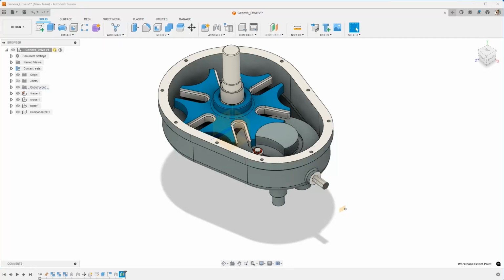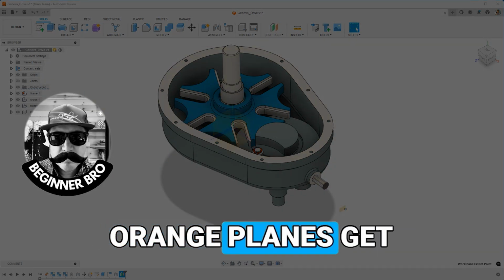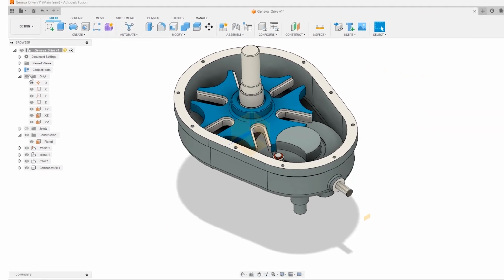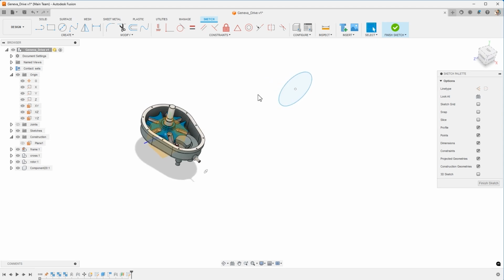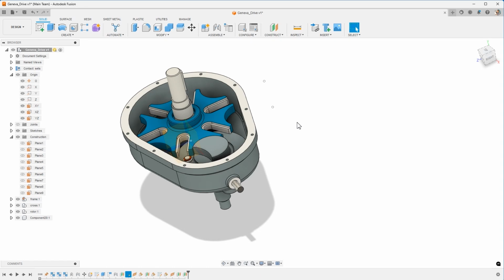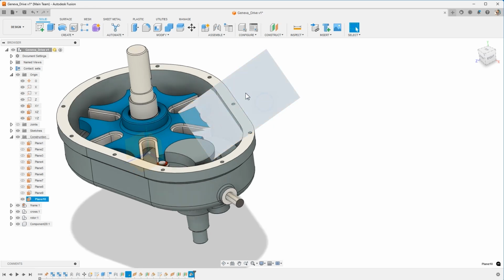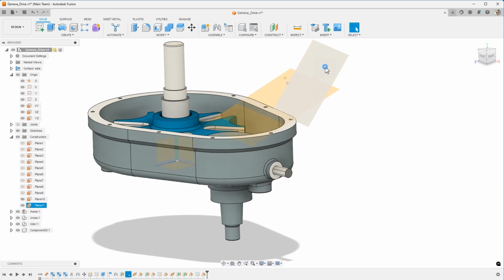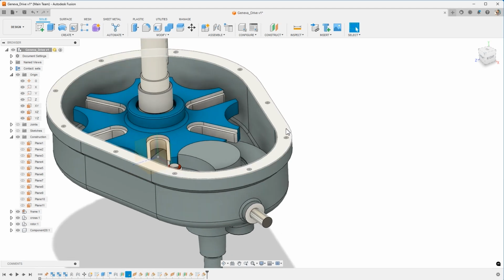Fusion 360 Planes: Answers to Your Most Asked Questions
Learn the answer to common questions I get in the comments about Fusion 360 planes.